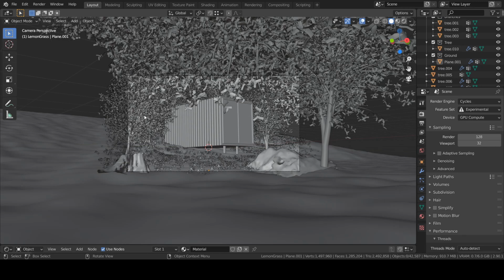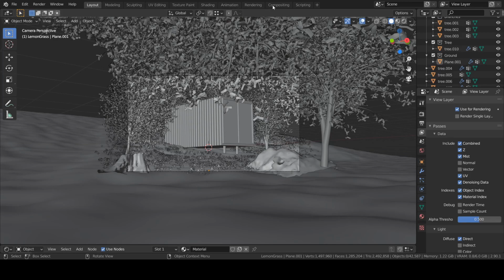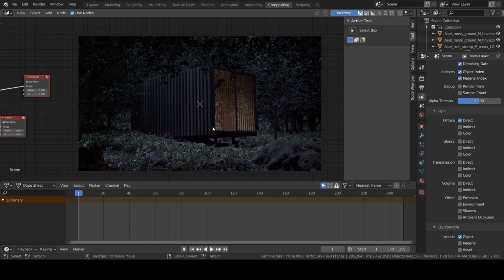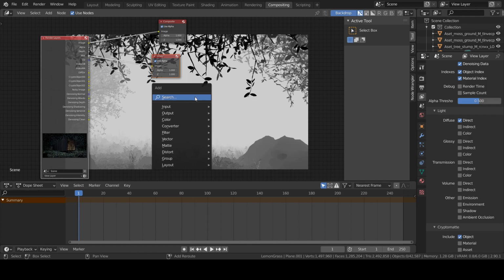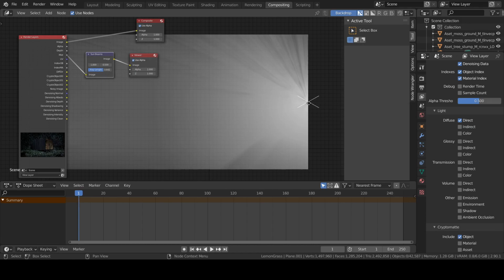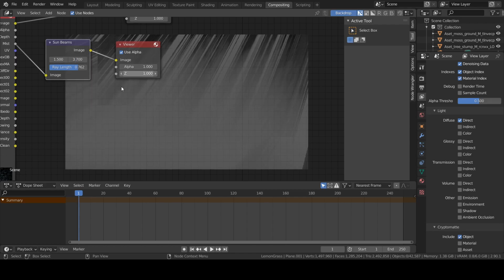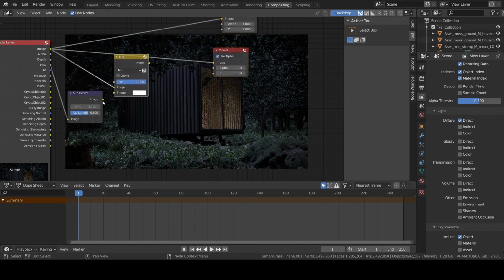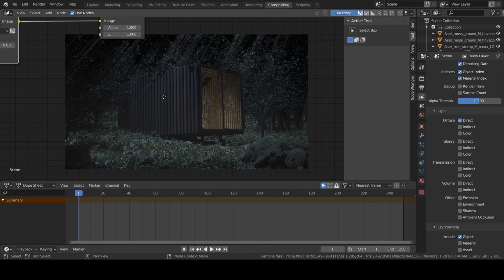Blender How to Add Sunbeams (EASY WAY)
Blender adding sunbeams with easy way, also fast way, no need to any volumetrics.
Used Blender version in this video: Blender 2.9